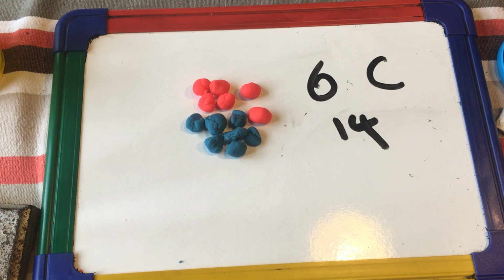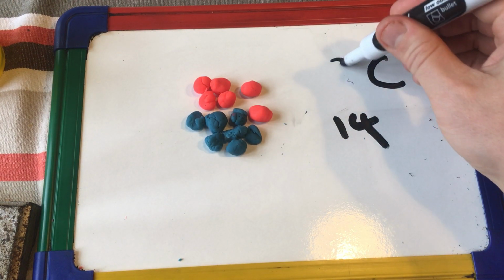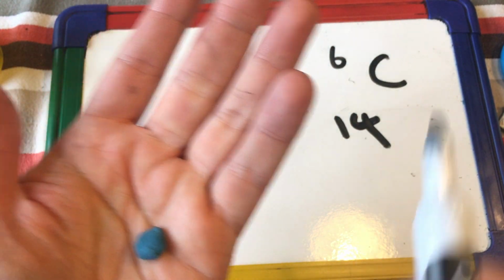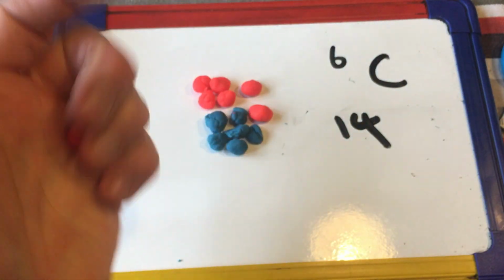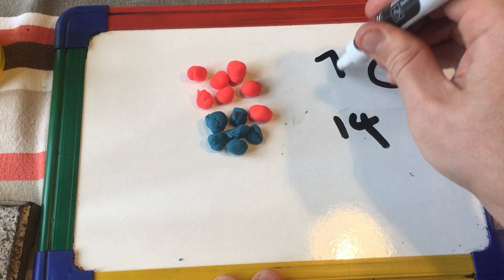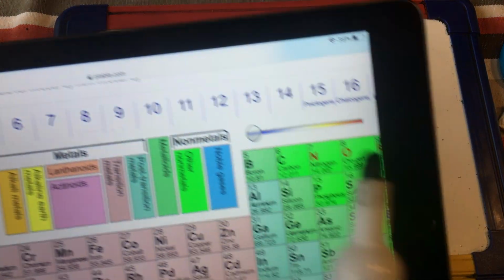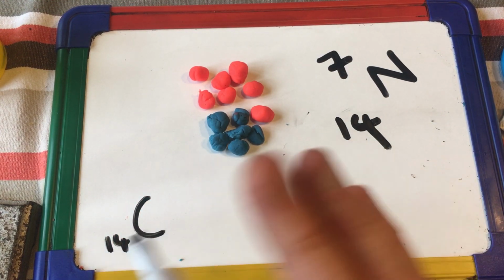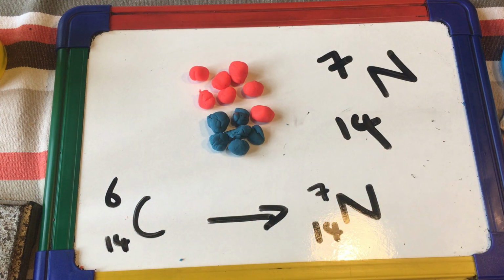20.1 c part 2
Isotopes more